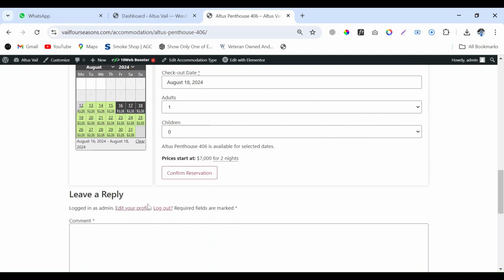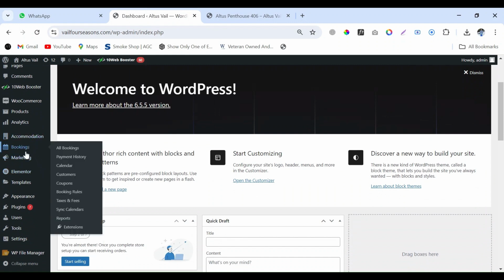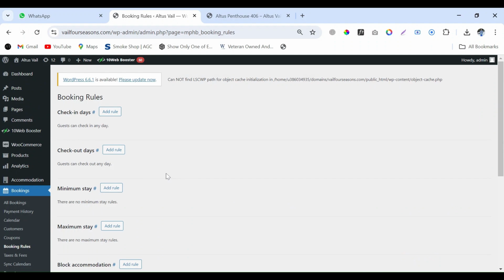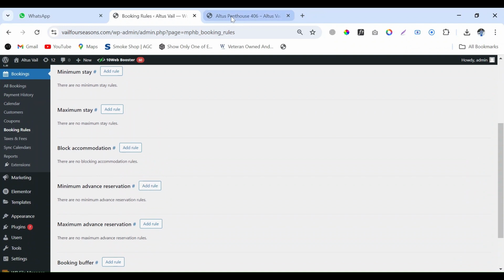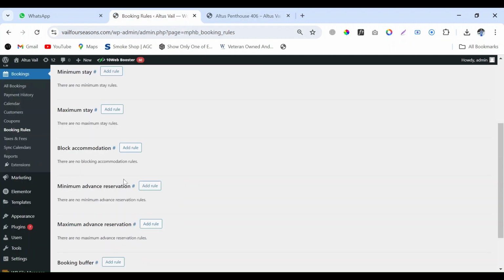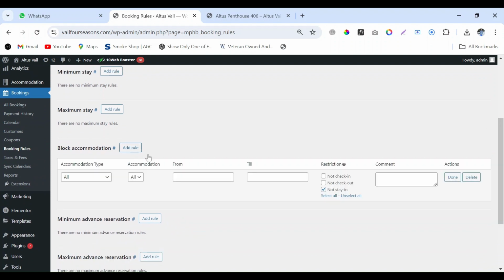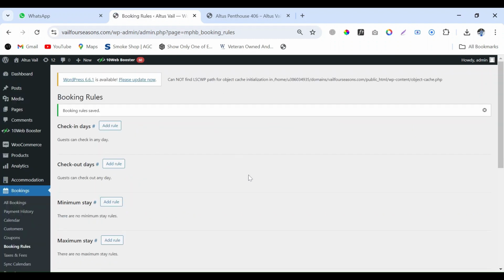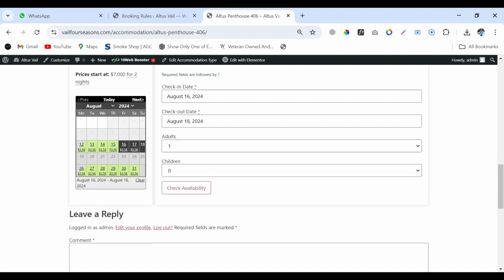How to block specific Dates/Days in MotoPress Hotel Booking Plugin | Make Unavailable Dates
In this WordPress Video tutorial I will show you that how to block or make unavailable some specific days or dates in MotoPress booking calendar for frontend users.